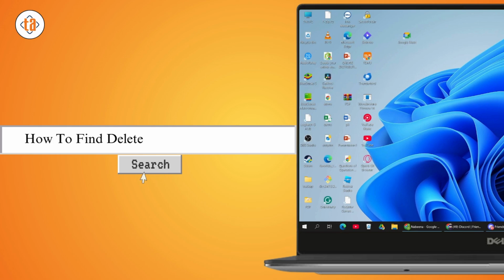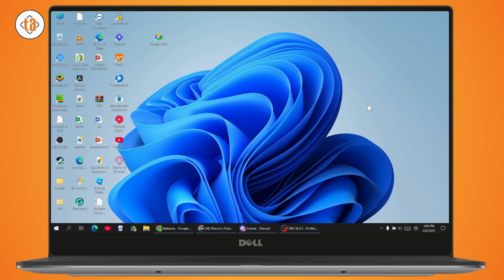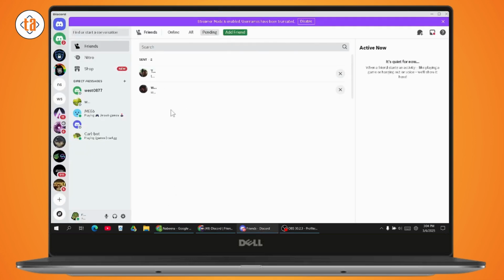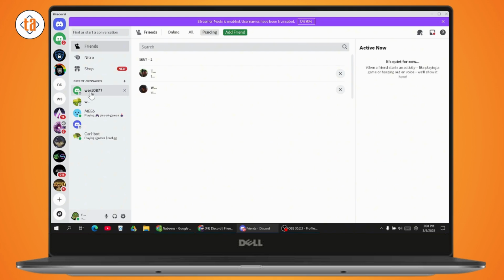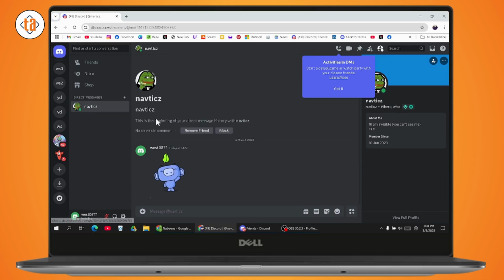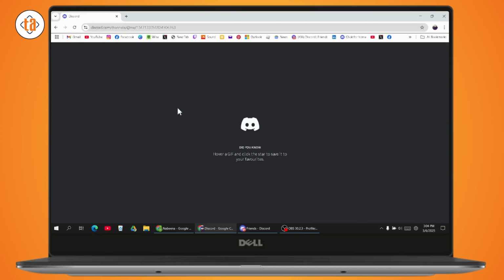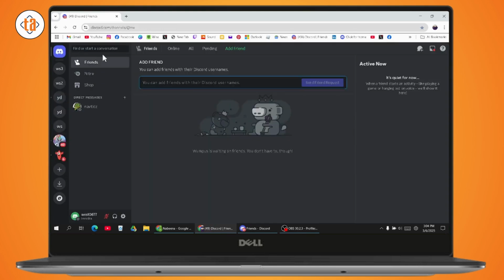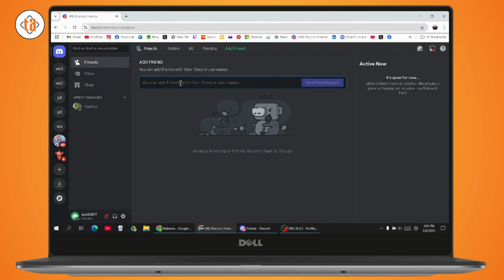How To Find Deleted Friends On Discord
view deleted messages discord server
how do i find a friend that i accidentally deleted?
discord how to find deleted friends
how to find removed friends on discord

Losing a friend on Discord can be frustrating, but there are ways to find and re-add them. In this video, we'll show you how to locate and reconnect with deleted friends on Discord.

0:00 - Introduction
0:12 - Accessing the Friends Section in Discord
0:30 - Searching for Removed Friends Manually
0:50 - Using the Add Friend Feature
1:05 - Sending a Friend Request and Reconnecting
1:15 - Conclusion